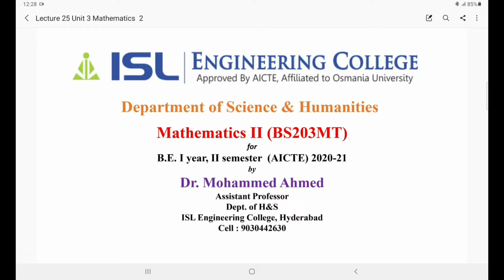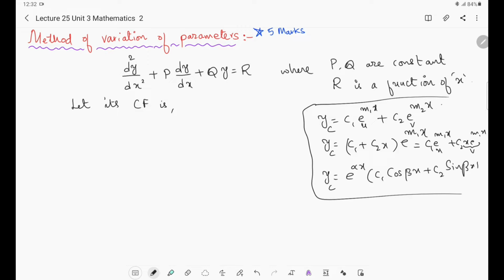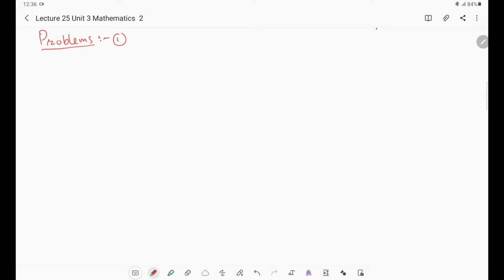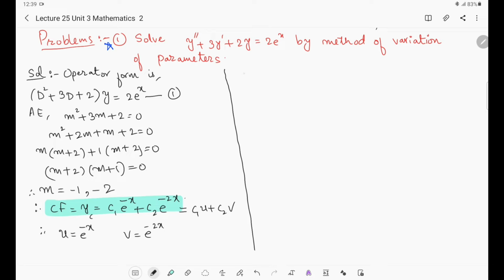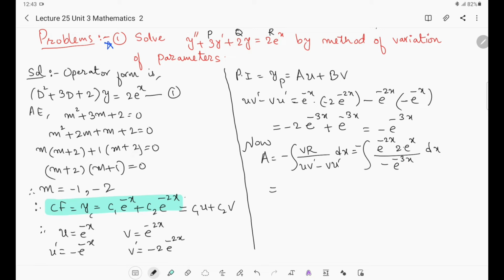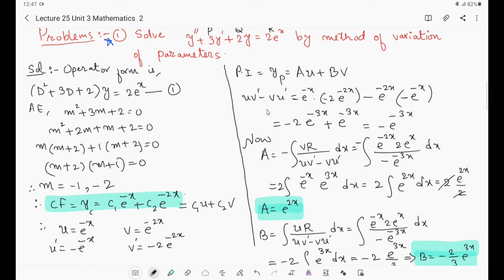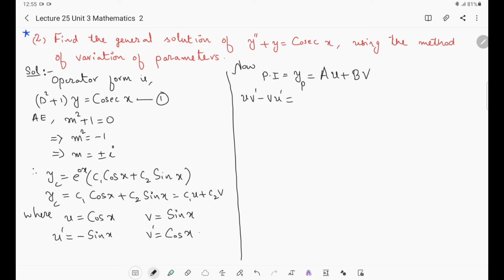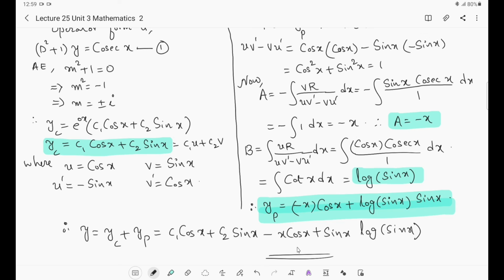Method of Variation of parameters | L25 | M2 | Unit3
BE SECOND SEM AICTE 2020-21 OU batch
Topics covered:
Unit 3: Differential Equations of Higher Order
1. Method of variation of parameters
2. Problems on Method of variation of parameters